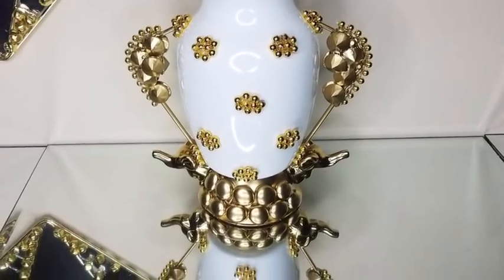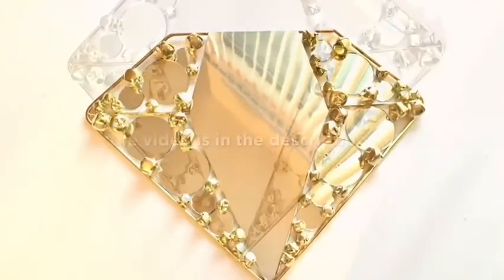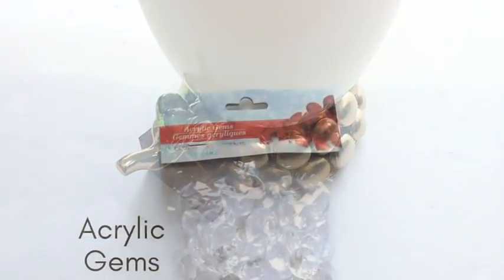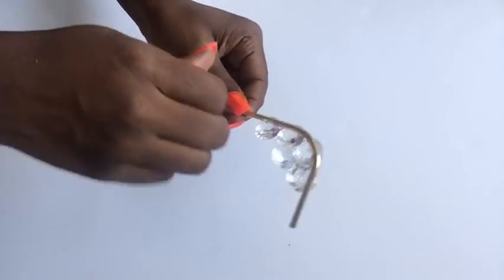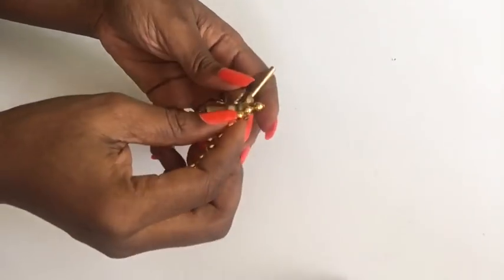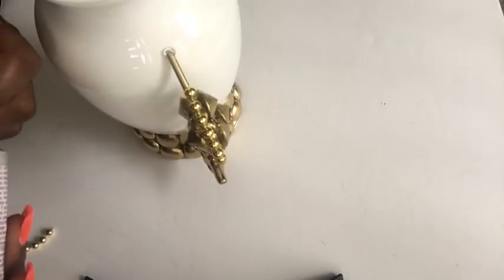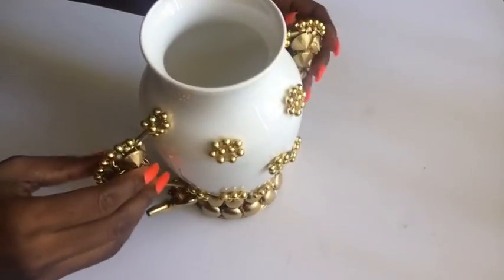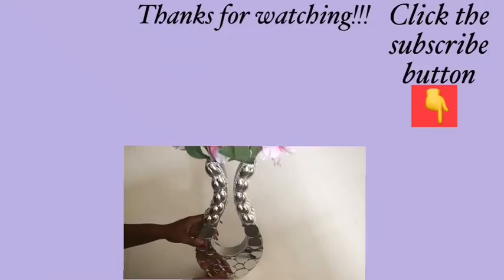Diy Glam High End Elephant Vase! Simple, Quick and Inexpensive!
This is a Quick and Easy High End Looking Vase I made using Regular Items from the Dollar Tree. I used Elephants to add to the Uniqueness of the design. It is a Simple, Quick And Inexpensive Glam Vase to make. This is a Way to Add Modern Staple Pieces to the Home and it is also a way to Personalize your Home Decor for less.

Here are the items used:
Dollar Tree:
Gold beads
Gold Elephant on a saucer(2)
Acrylic gems
Gem stones
Small plastic bowl
Golden beads
Glass vase

Two Scarf Organizers ($1.97 each) from Walmart.
White Gloss Rust Oleum spray paint (Walmart)
Gold Rust Oleum Spray paint(Walmart)
Hot glue gun and glue sticks(I already had them at home)